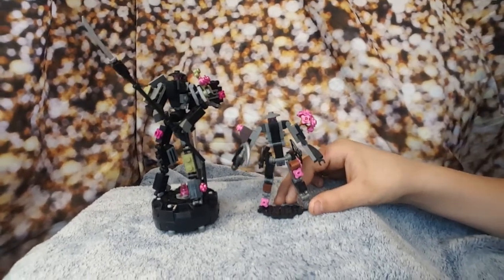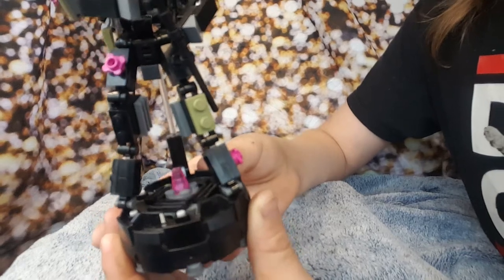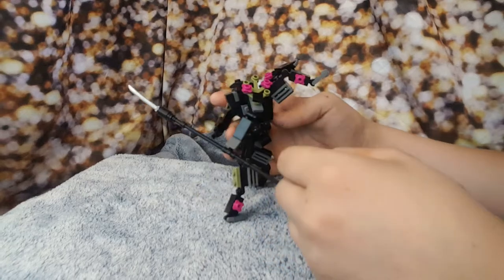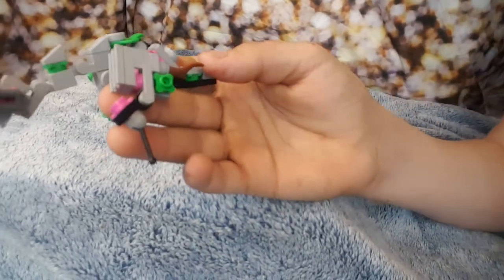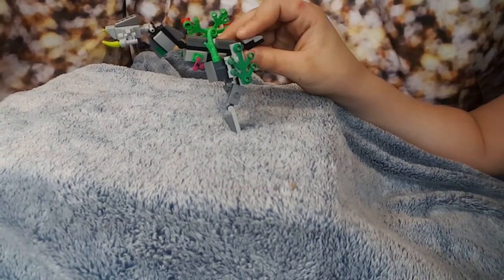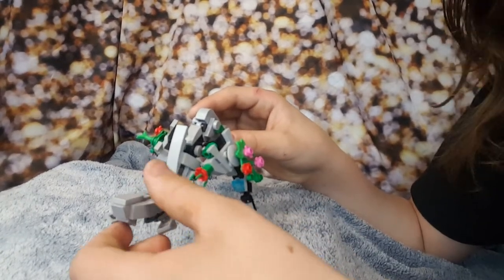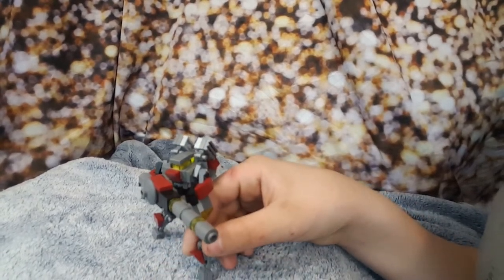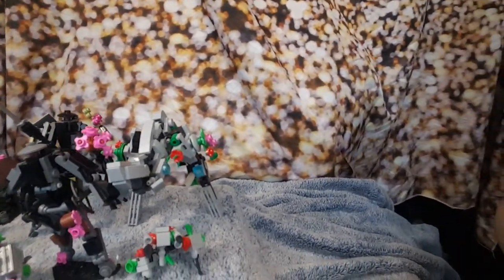Shogun and Shudo, Lego mecha MOCs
Welcome to Little Zebra Dragons. My two boys and I adventure full time in our RV with our cats. We have chosen this as our new normal as a way to be able to spend more time together enjoying life as a family.